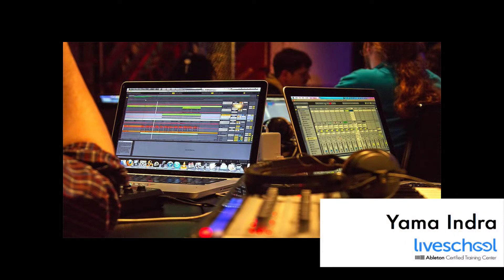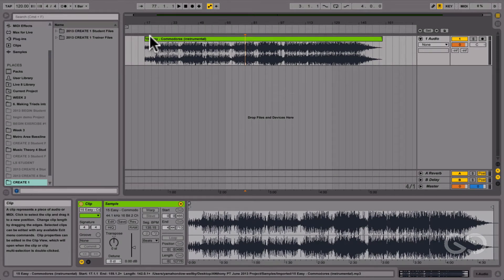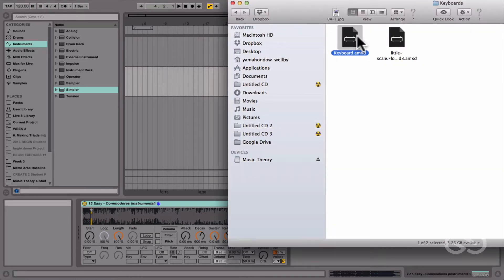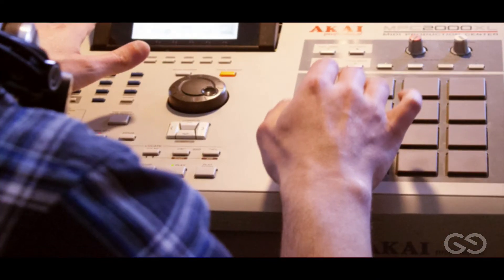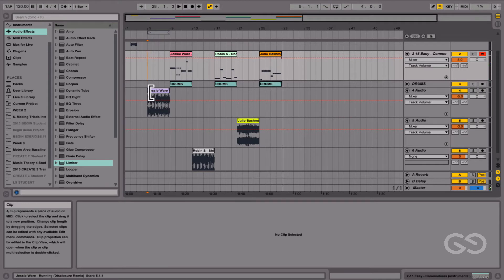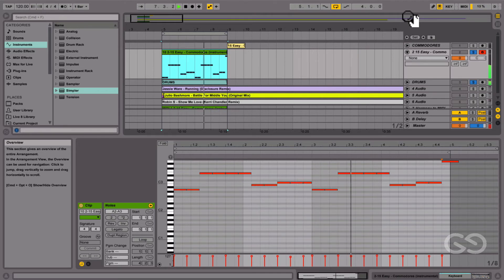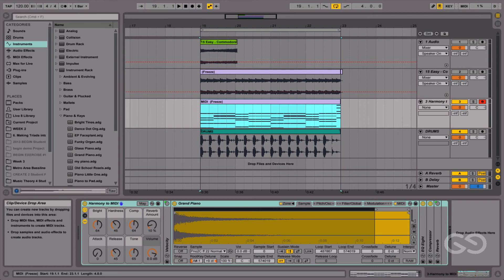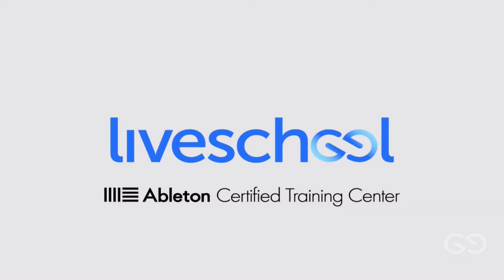Music Fundamentals: House chord progressions meet Live 9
This Ableton tutorial uncovers a classic technique for interesting chord progressions, and how to make them sound fresh with Live 9.